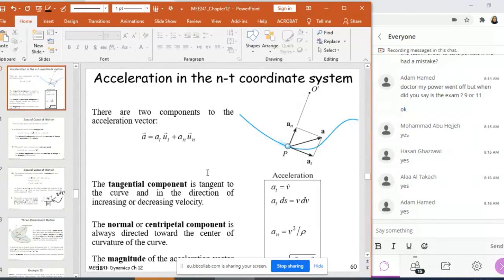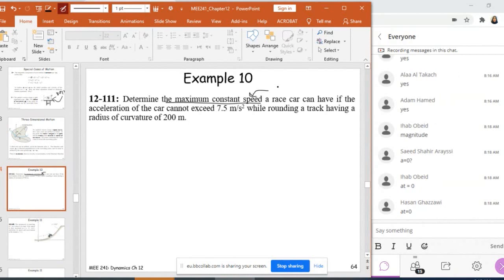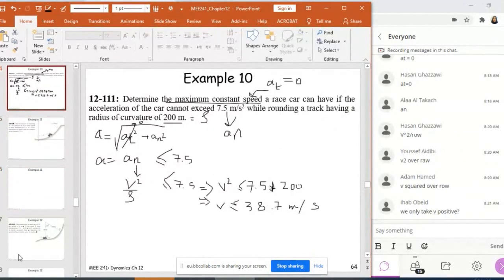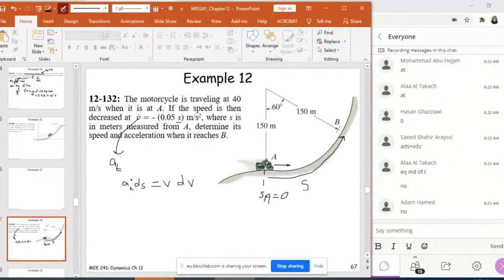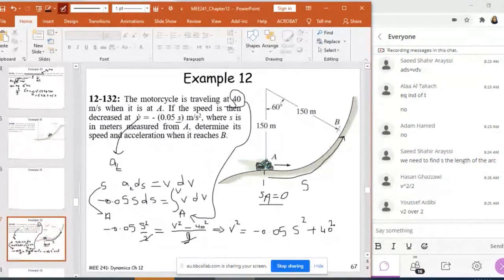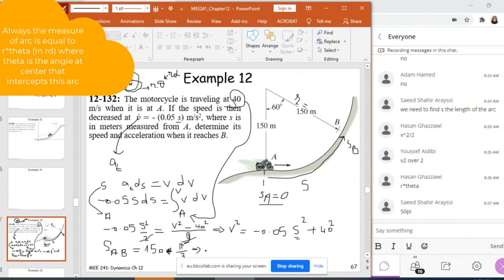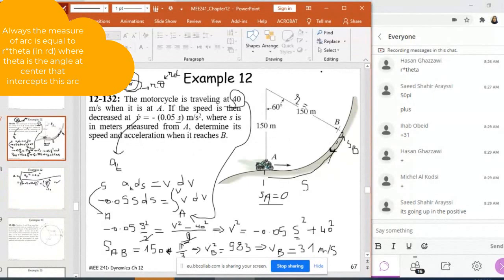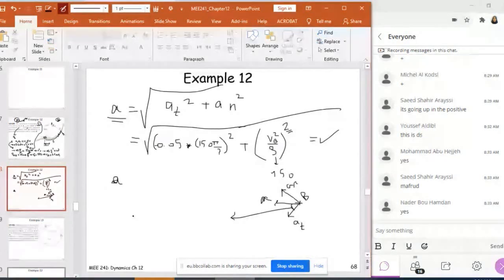Week 4: Solved problem on curvilinear motion in tangential and normal directions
In this video, we are going to solve two problems on curvilinear motion in tangential and normal directions.